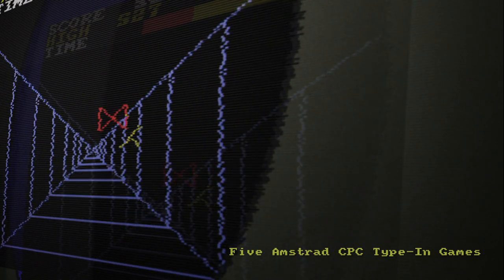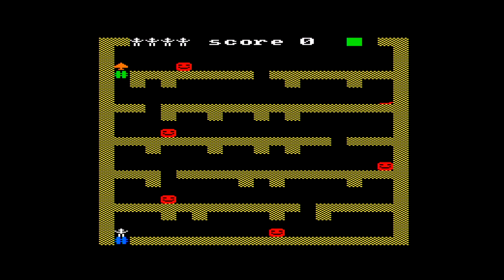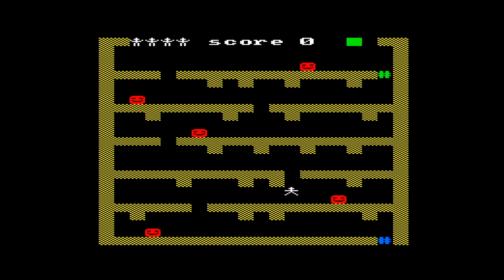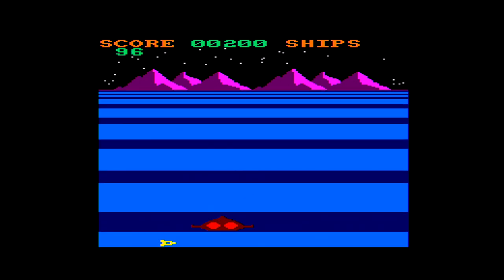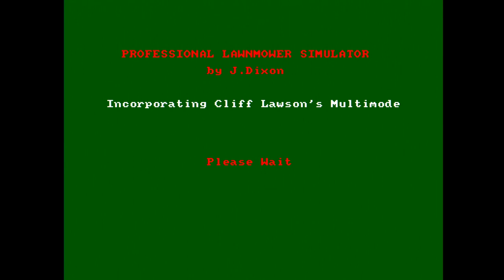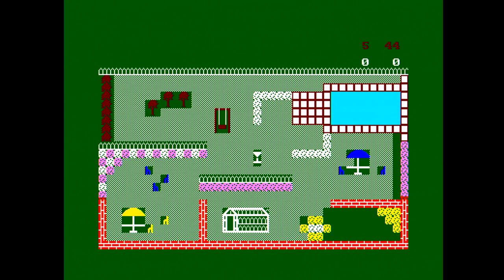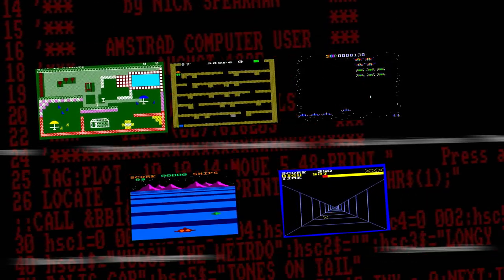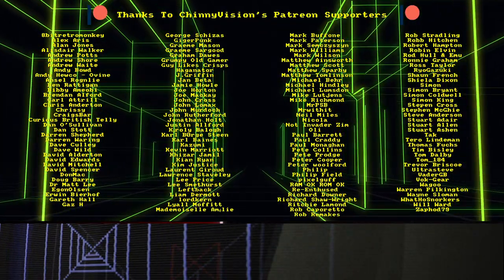ChinnyVision - Ep 512 - Five Type In Games From Amstrad Computer User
Type in games were a staple of my early computing experiences and in this weeks ChinnyVision I investigate 5 games that were published in Amstrad Computer User.

Frantic Freddy sees you clearing plants from a haunted attic. Duck Dodgers is, well Buck Rogers. Trench has been inspired by Star Wars. Galaxians Revenge is, well Galaxians. And Professional Mowing Simulator sees mowing your lawn (should I see if I can get a sponsor tie in with those body hair trimmer people).

Are these games up to commercial quality or would you be wasting your time typing them in?

All captured on real hardware but not typed in by me. I'm done with that!

00:00 Titles
00:15 Introduction
01:11 Frantic Freddy
05:09 Duck Dodgers
07:48 Trench
10:15 Professional Mowing Simulator
13:02 Galaxians Revenge
14:24 Conclusion